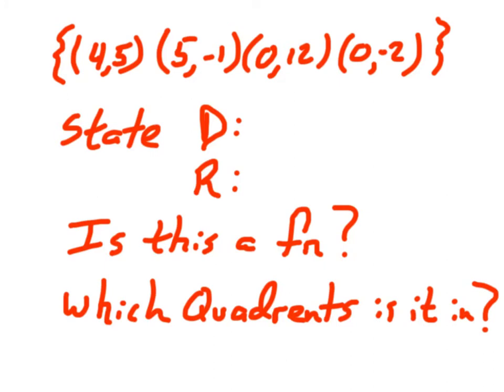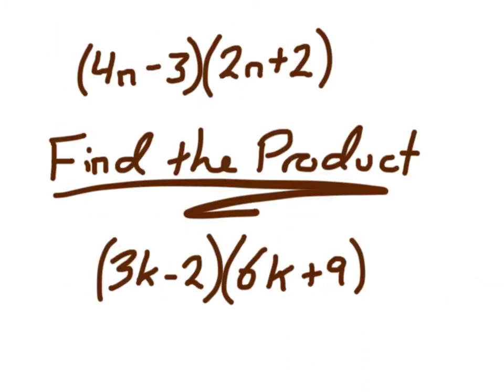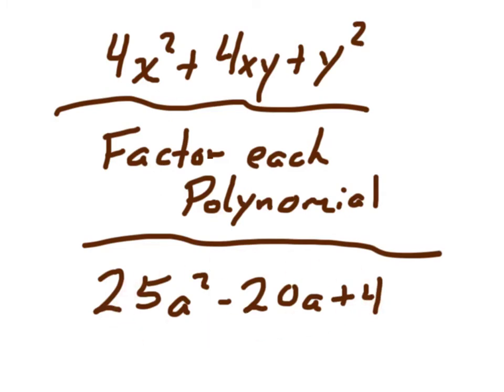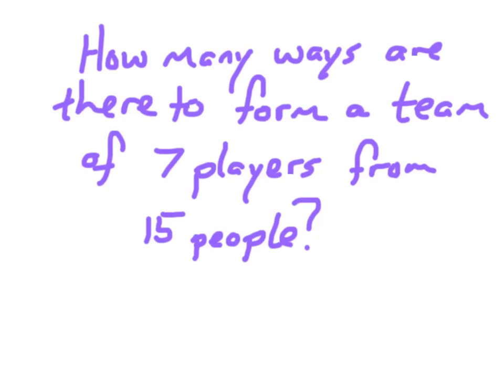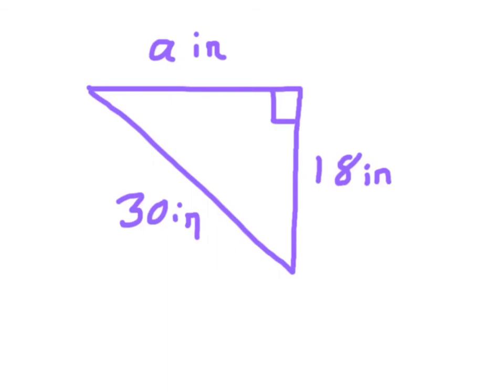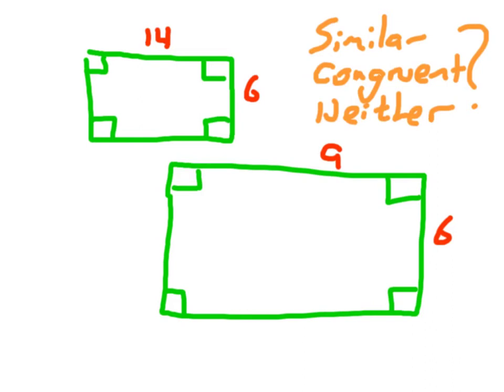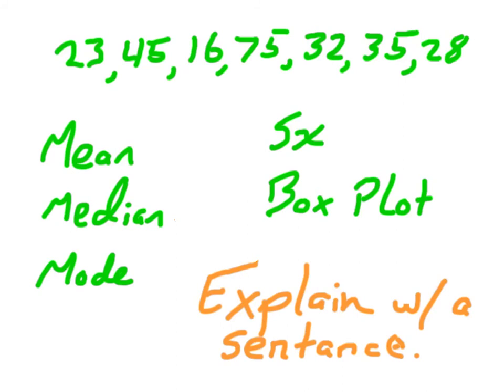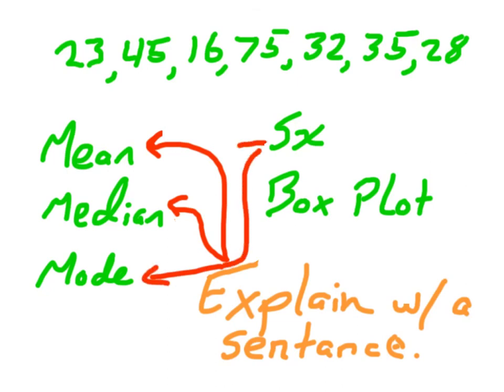Leete's Bonus Questions #2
A few questions to prep for ACT.